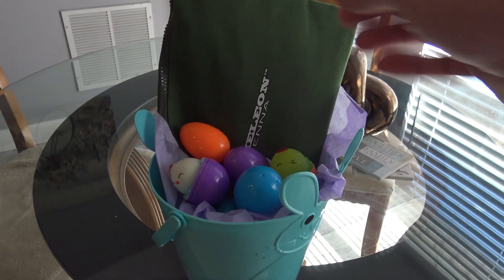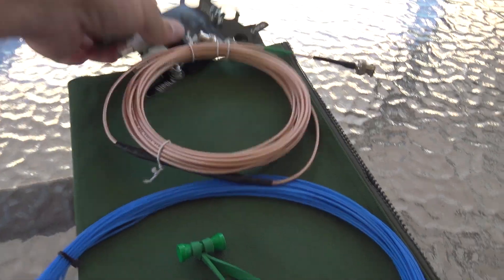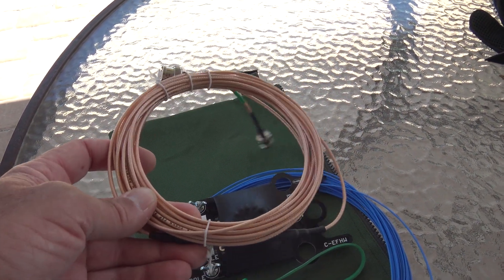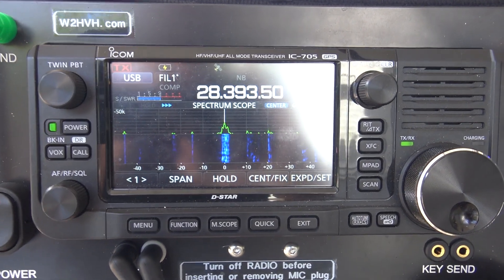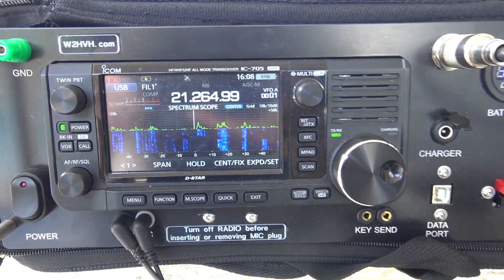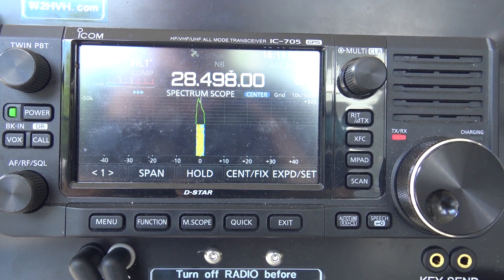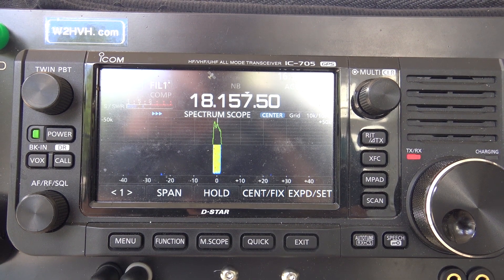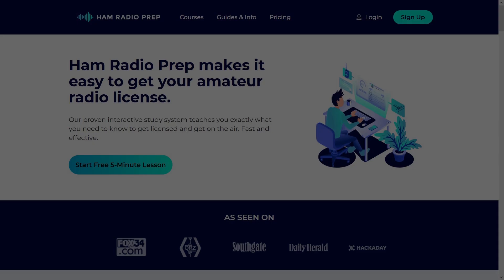Chameleon Antenna, EFHW 40-10m, Contest Weekend!! 10 Watts.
Chameleon sent me this antenna and I wanted to try it out on Easter Sunday.